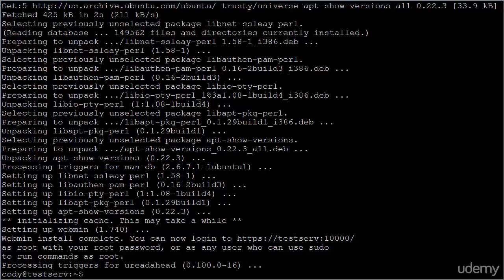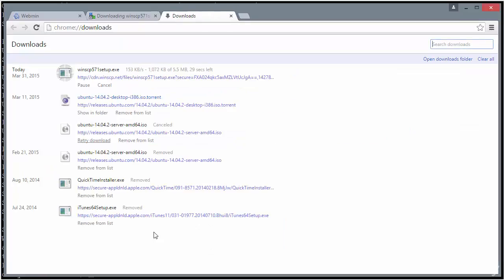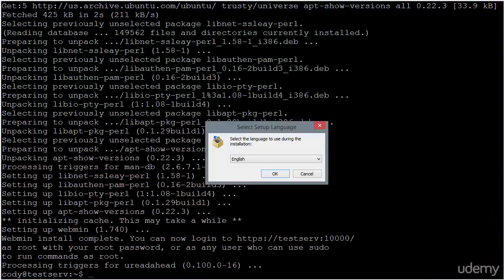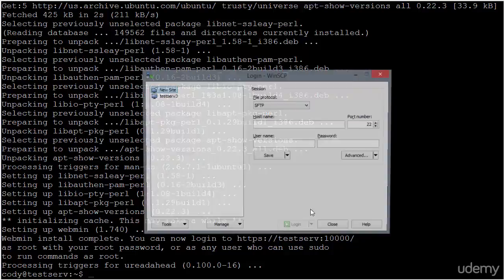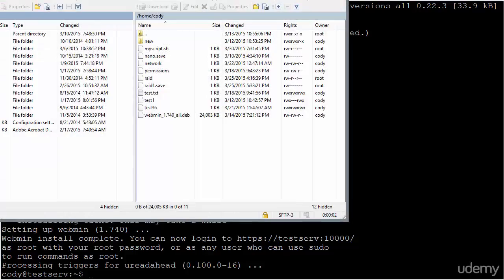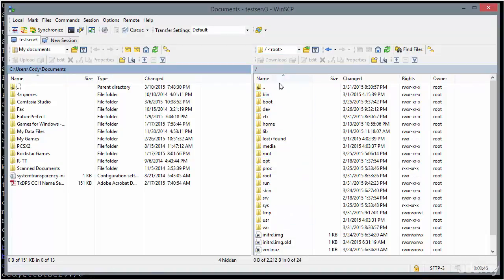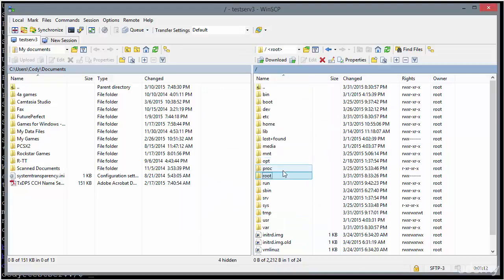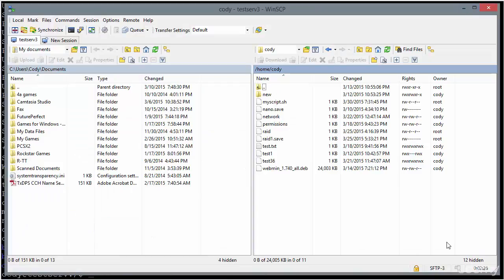040 Using WinSCP for Windows